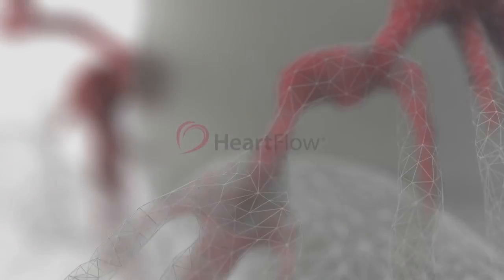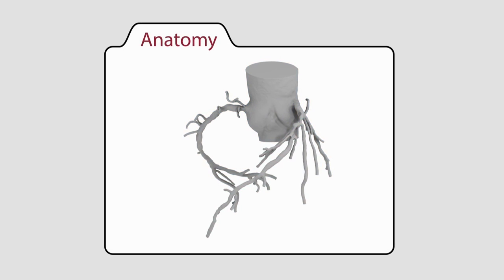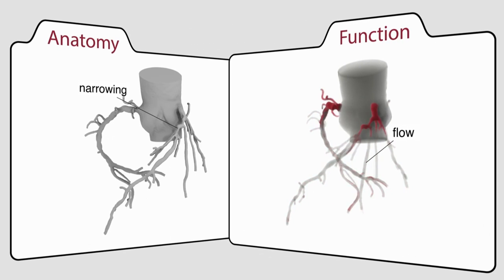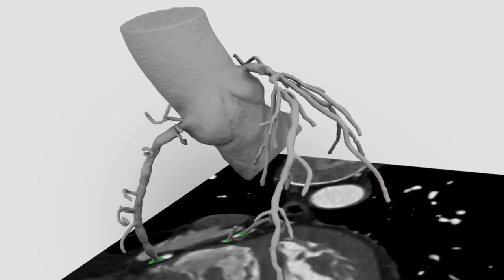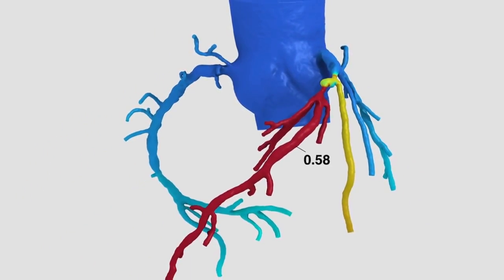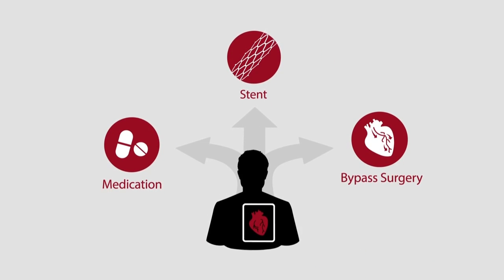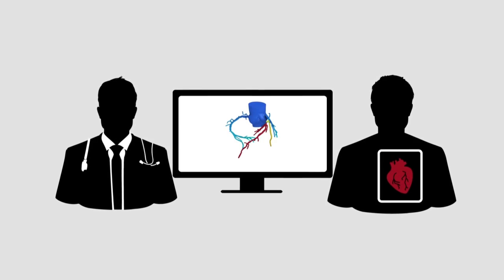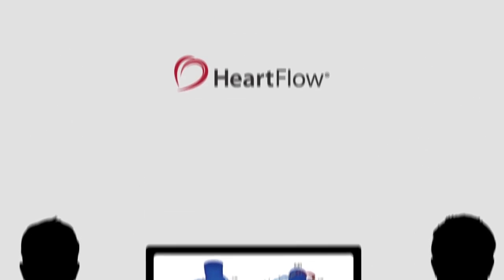HeartFlow - Changing How Heart Disease is Managed | WIRED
Heartflow uses chest scans to create interactive 3D models of coronary arteries and blood flow